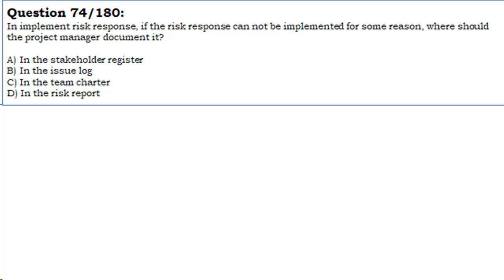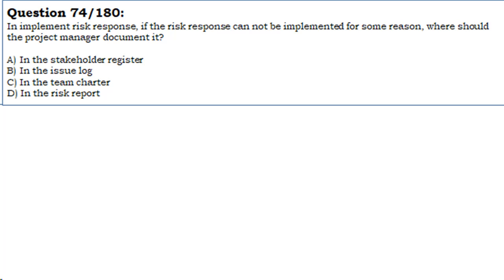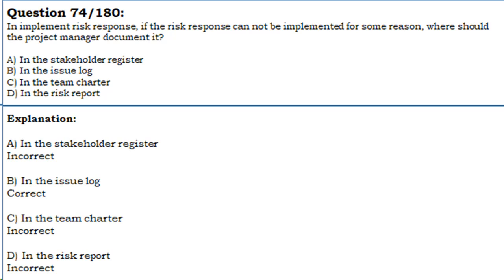2022 PMP Agile Exam Implement Risk Response